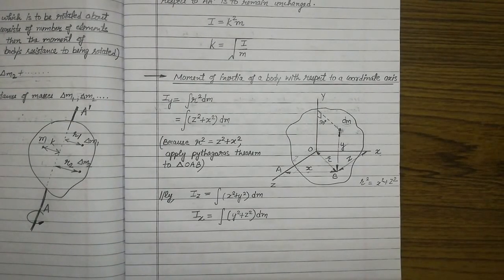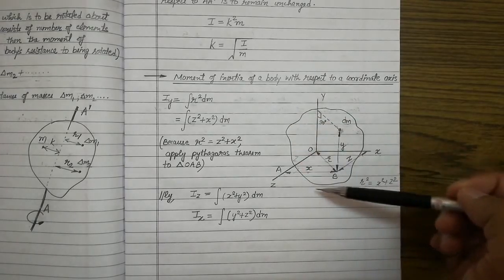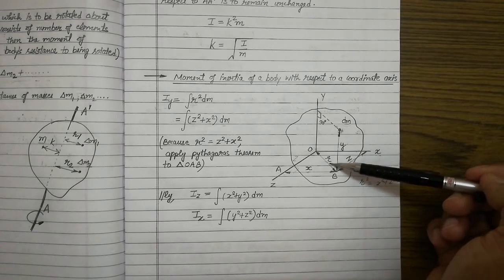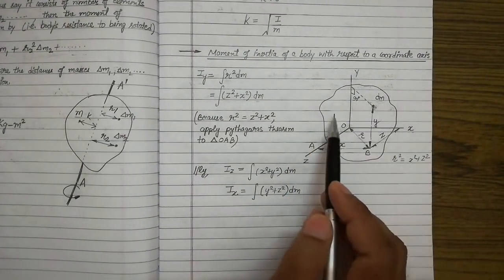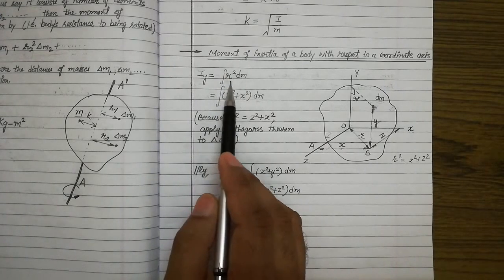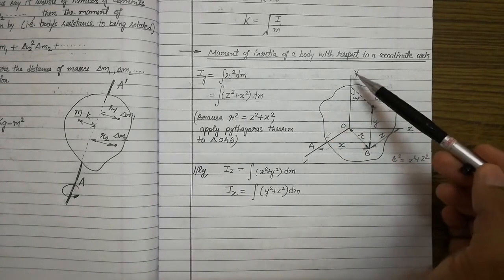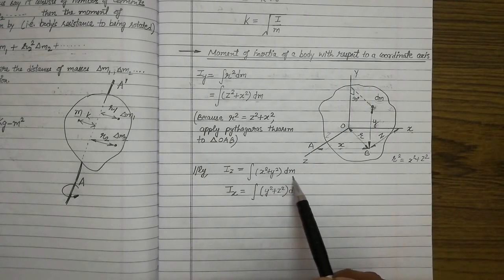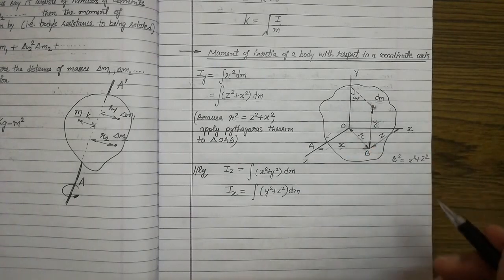Mass moment of inertia w.r.t a Coordinate Axis